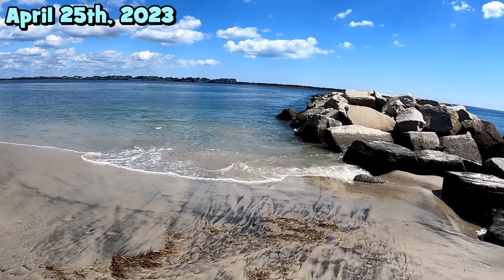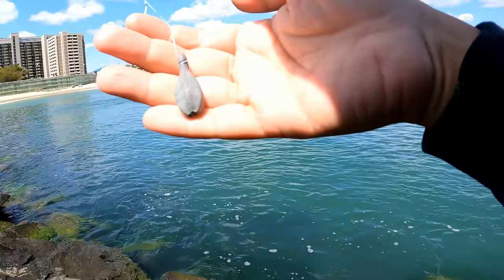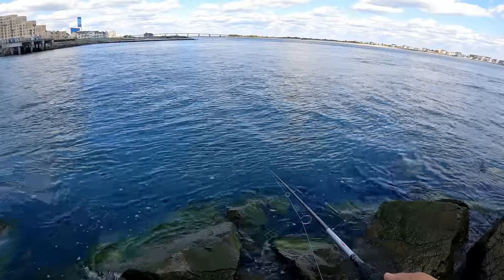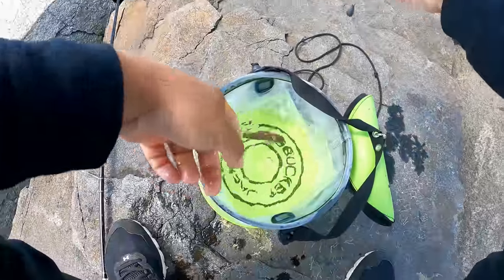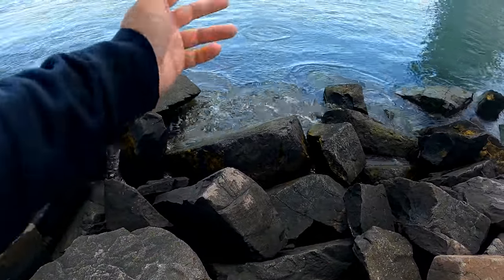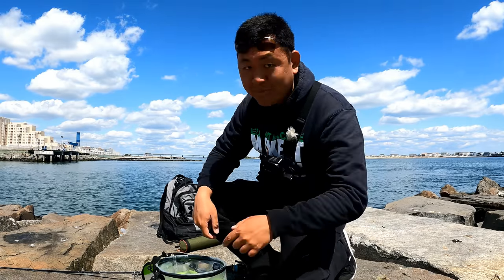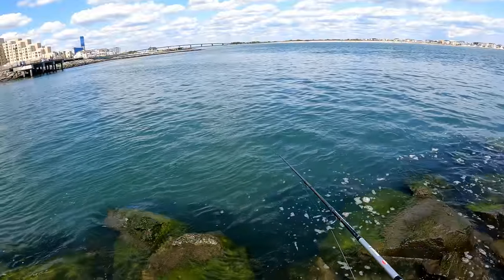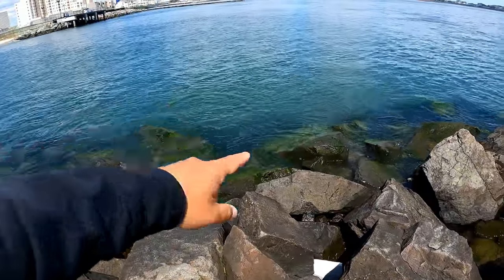I POUNDED That Hole Like it OWED ME MONEY...!!!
April 25th, 2023 (Fishing Session Number 41)
I headed to the Absecon Inlet in Atlantic City, NJ, for some "Hole Punching" for the Wrasse of the Northeast...!!!

⭐ [Rod] PENN Pursuit IV, 7.0', 2 pieces, Medium Action and the EuroTackle "EPF Rod" Prototype. 5'6", 2 pcs, solid tip technology.
⭐ [Reel] Shimano Vanford VF500F Spinning Reel and the PENN Slammer III 4500 model
⭐ [Line] Sunline FC Sniper 100% Fluorocarbon Line, 5lbs test line and the KastKing KastPro Spectra Braided Line, Coastal Blue, 30lbs test line
⭐ [Bait/Lures] Dropper-loop rig with size 10-18 Mustad Hooks above a 1/2 oz. Nako Teardrop Tungsten weight and sometimes a 1/2 oz. bank sinker tipped with pieces of shrimp and green crab. For the bigger rod, a slip-sinker setup with a 2 oz. bank sinker an Eagle Claw brass swivel 30lbs Yo-Zuri H.D. Fluorocarbon Wrist Spool, disappearing pink and a size 2/0 Gamakatsu Offset Octopus Circle Hook tipped with pieces of shrimp.
⭐ [Tools] Under Armour Adult Team Hustle 3.0 Backpack Oakley Bottle Rocket Polarized Sunglasses Jackall Egg Bucket, Green and Plano Fabric Rod Tube, 42"

Filming Equipment:

📷 [Microphone Adapter] GoPro Pro 3.5mm Mic Adapter for GoPro Hero 9 Black
📷 [Camera Case] Ulanzi G9-4 Housing Cage Protective Case